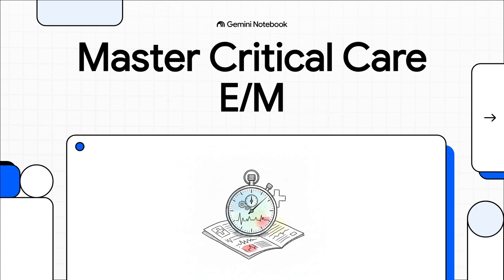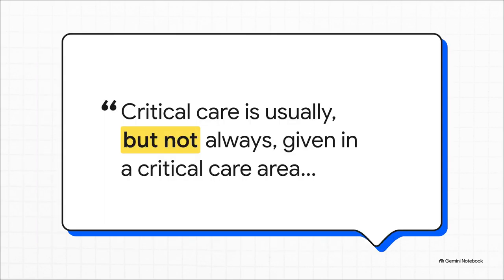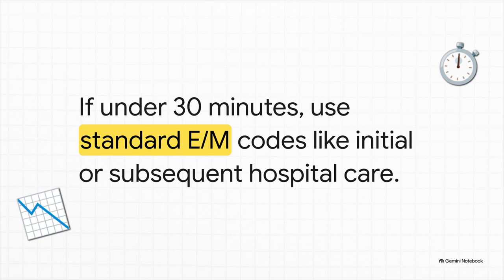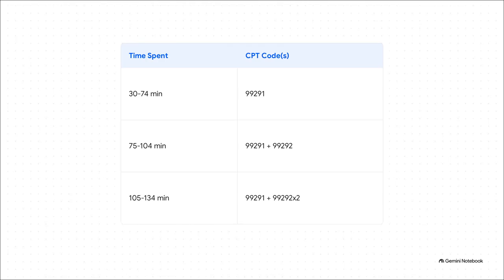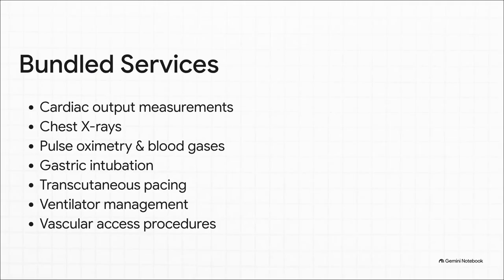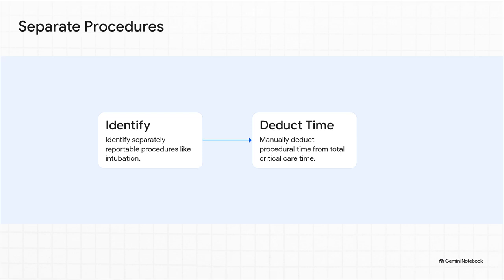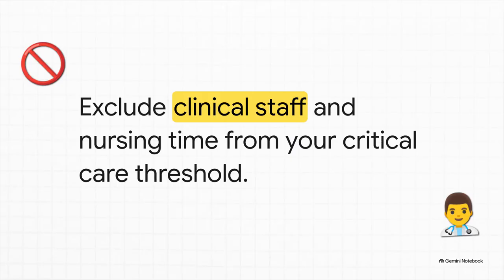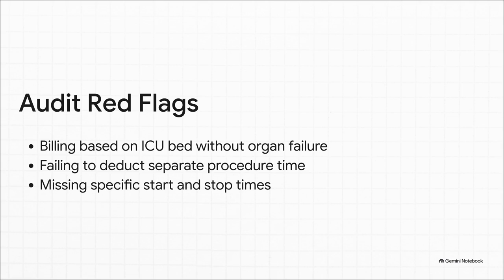E/M Medical Coding Full Course Part 54: Adult Critical Care E/M Services